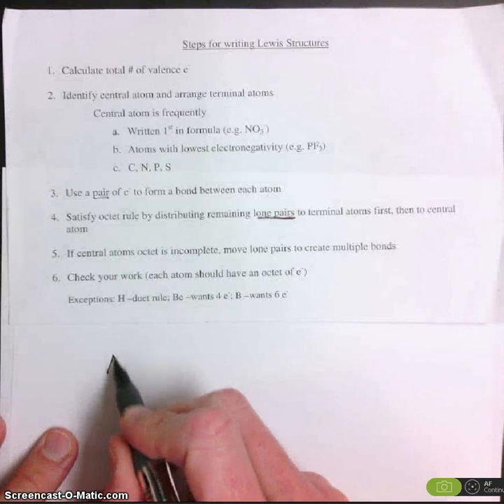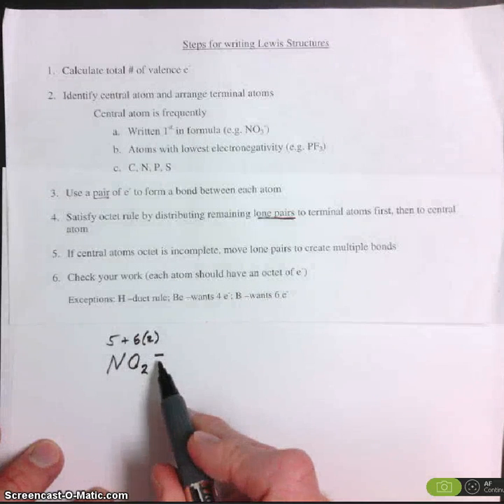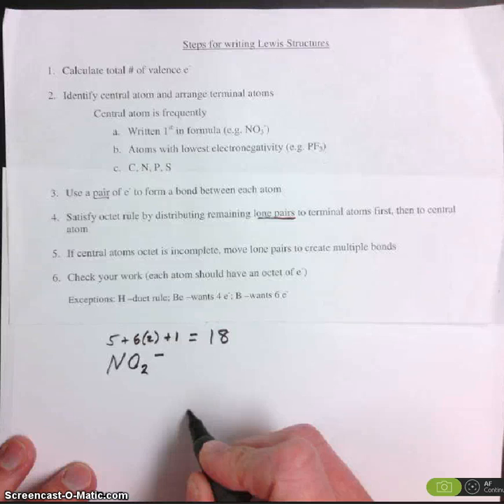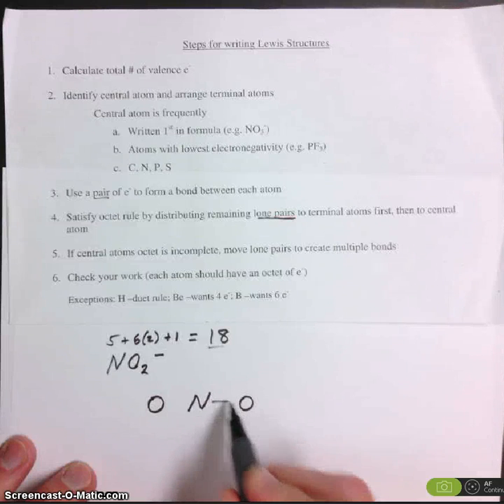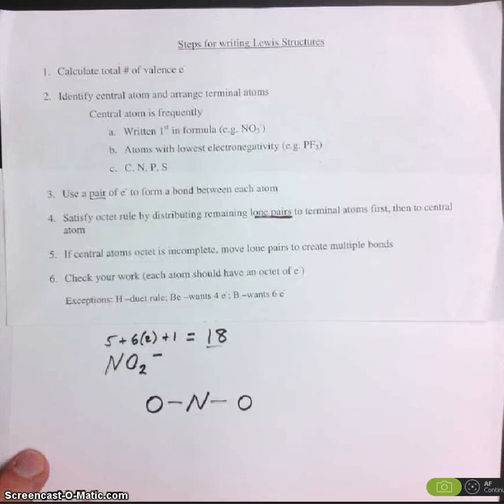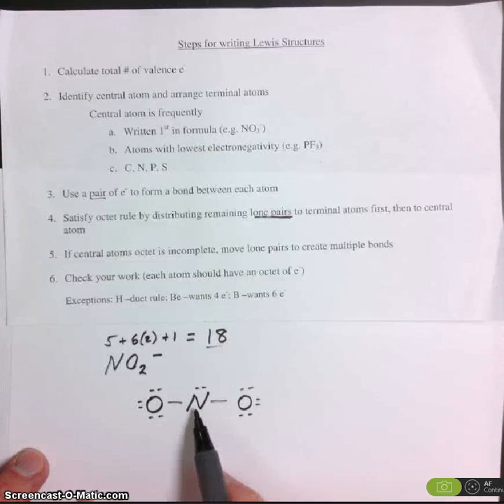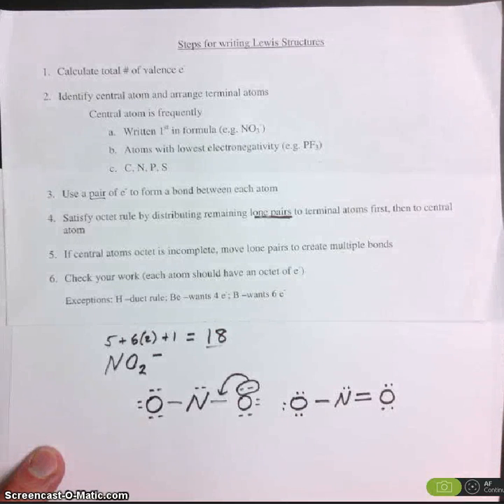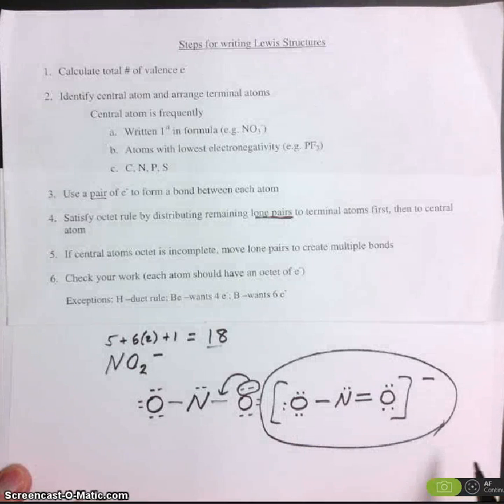#9 practice NO2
Lewis Dot practice